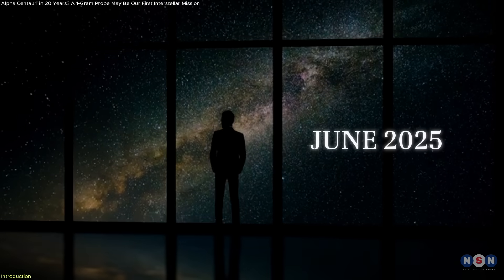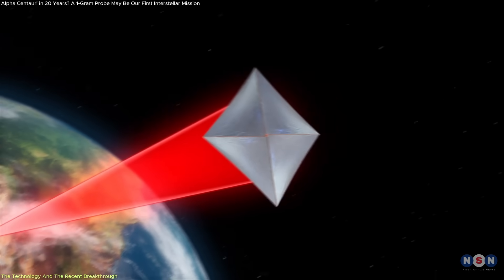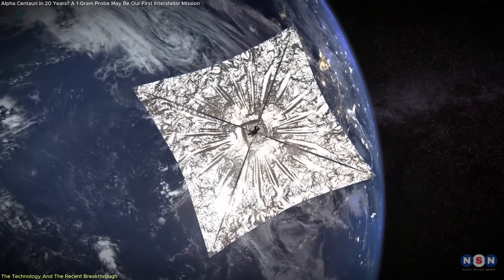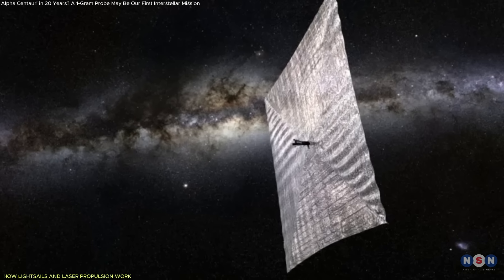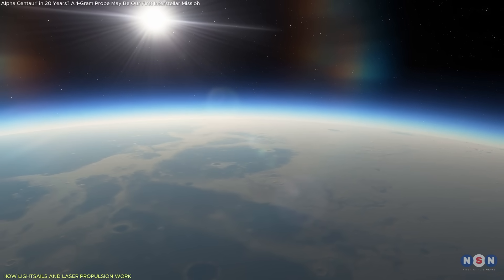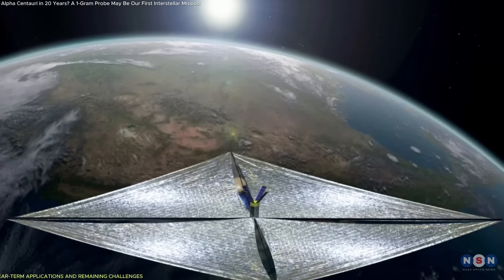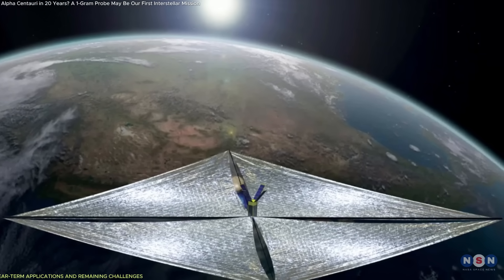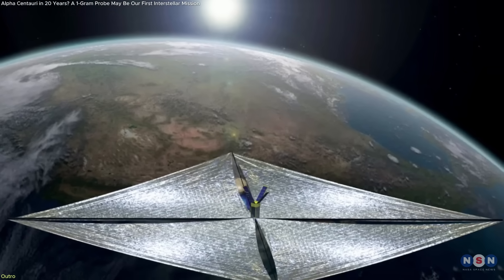Alpha Centauri in 20 Years? A 1-Gram Probe May Be Our First Interstellar Mission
An AI-designed lightsail just made interstellar travel more realistic. Built in under 24 hours, this ultra-thin material could one day send spacecraft to Alpha Centauri at 20% the speed of light. Learn how Breakthrough Starshot is turning light into propulsion—and what comes next.